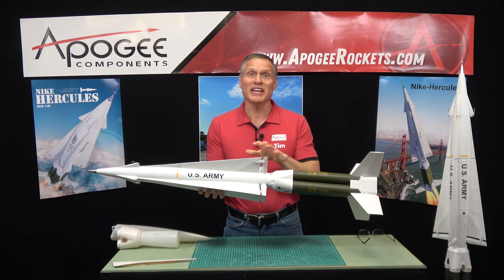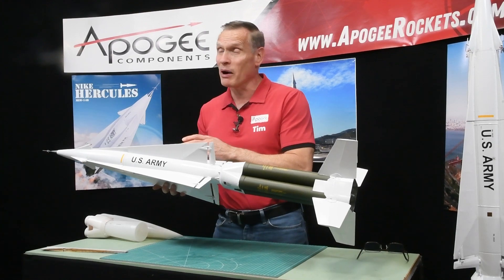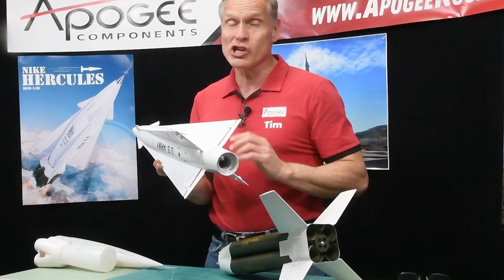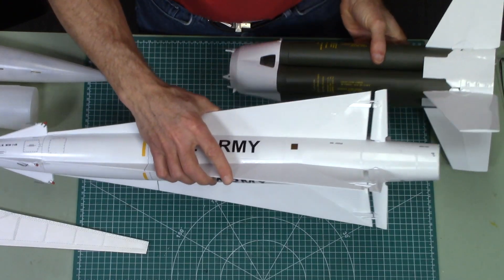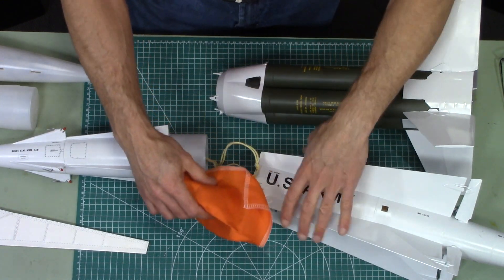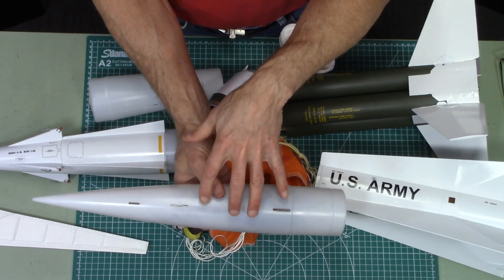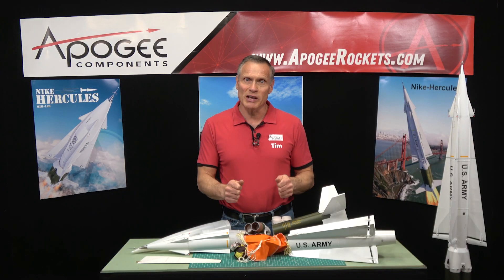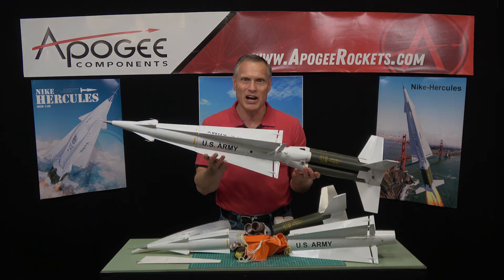Nike Hercules Introduction Video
If you talk to a lot of modelers, you may find that the Nike Hercules is one of the most favorite scale model missiles of all time. Even here at Apogee Components,  we've always wanted to produce it as a kit. It is a real missile that just exudes strength. It has a menacing look to it, that puts a cold fear of nuclear devastation in the hearts of anyone that wants to challenge it. This missile is the original defender of freedom. This Army missile has a long history that is absolutely fascinating.

The shape of this rocket is unique. It has so much variation in how it looks, and has something for everyone:

It is a cluster-engine rocket
It is a 2-stage rocket
It has massive forward fins
It has huge rear fins
It has this unique transition in the middle that has a geometric shape that is hard to describe
It has a drag reducing conical boattail on the upper stage
The boattail nests partially inside the transition of the lower stage
The upper stage has three different sizes and shapes of fins
It has a super long 5-to-1 ogive nose cone
The booster stage is not a single tube but is made from four separate tubes